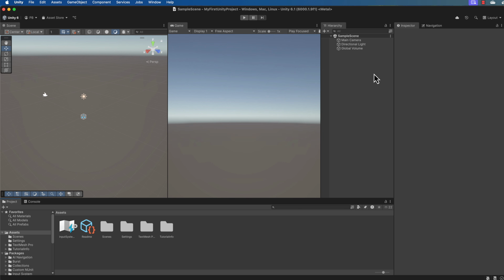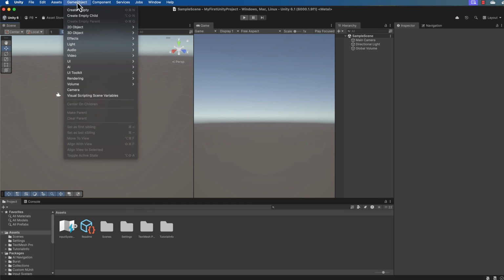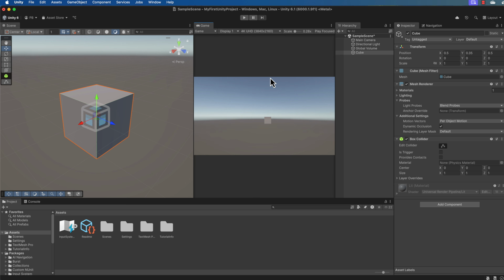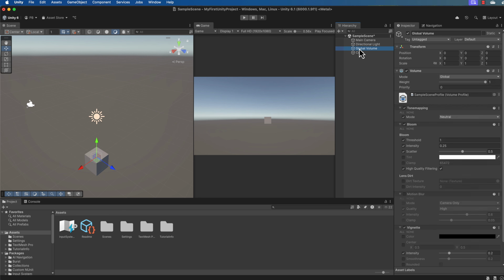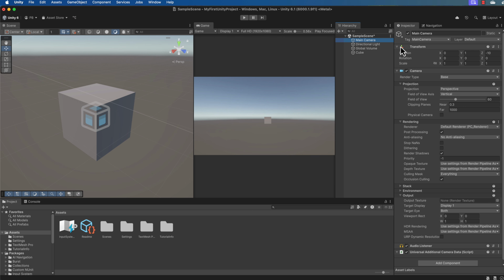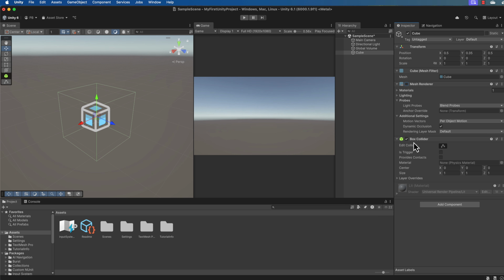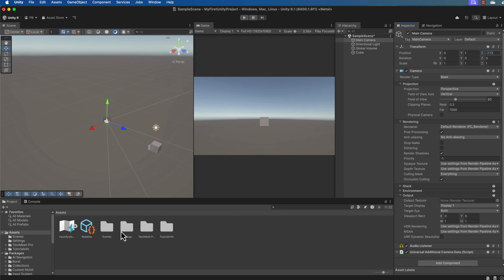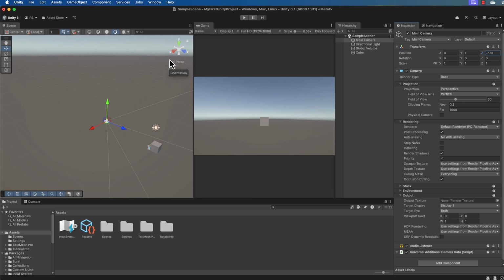3 The Windows Of Unity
In this video I will rescript how the Windows and Tabs in the Unity Game Engine Development Environment work and how you can customise the view to suit your own workflow.